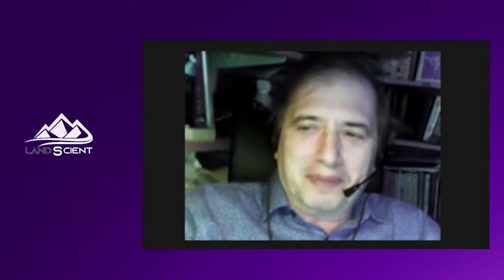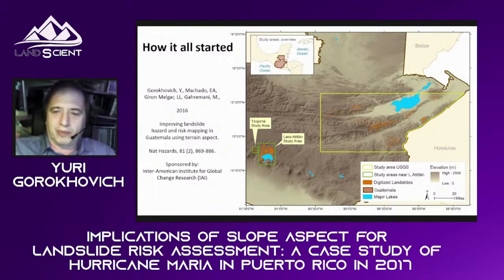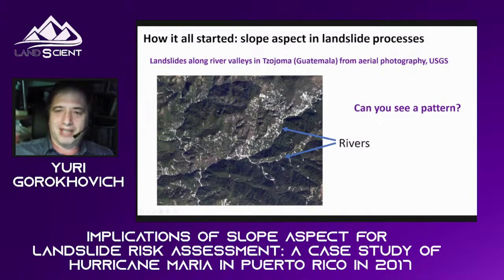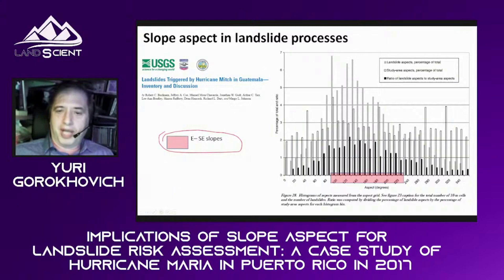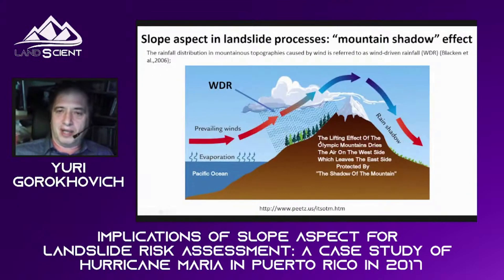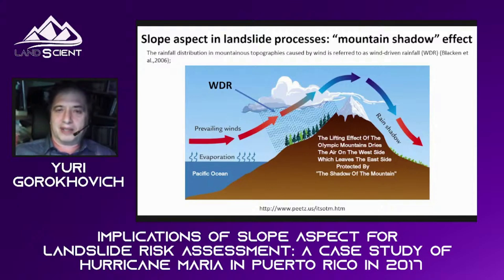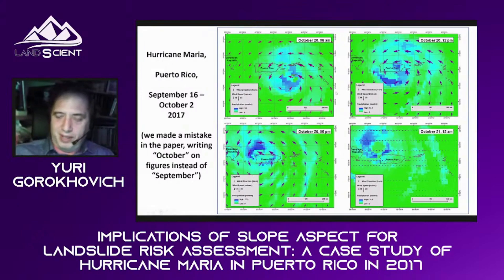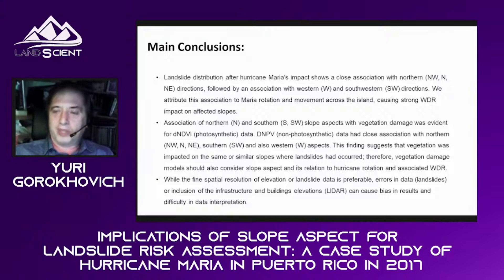Yuri Gorokhovich - Implications of slope aspect for landslide risk assessment...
Implications of slope aspect for landslide risk assessment: A case study of Hurricane Maria in Puerto Rico in 2017
By: Yuri Gorokhovich

Journal: Geomorphology
Authors: Yuri Gorokhovich, Andrii Vustianiuk

Presented at:
Landslide Scientific Assessment Conference: Landslide hazard
Date: October 18-20, 2022
Organized by LandScient.